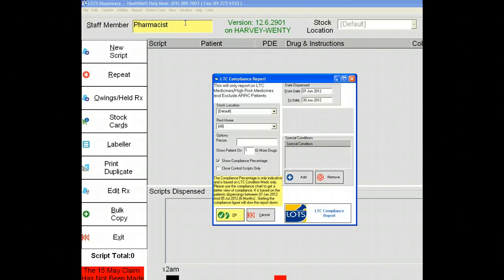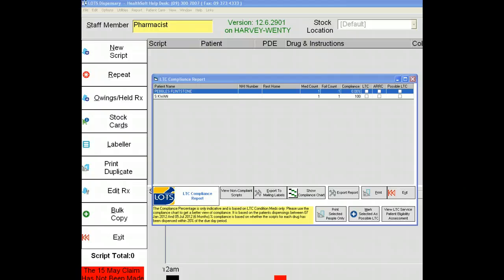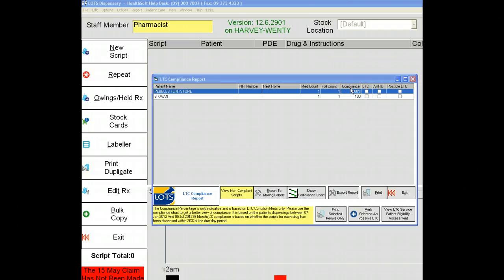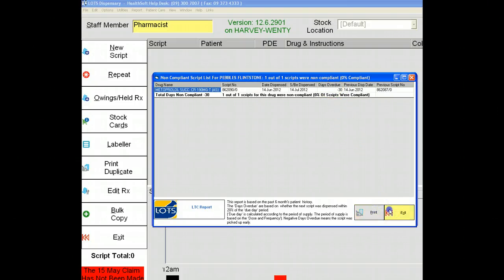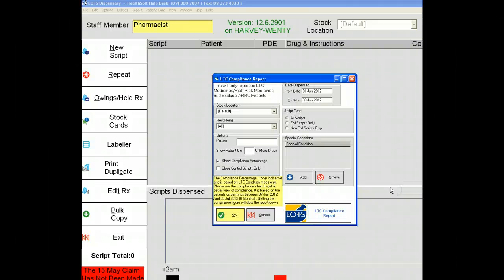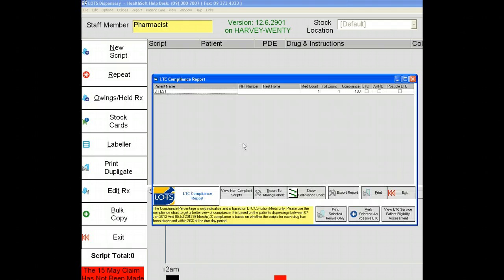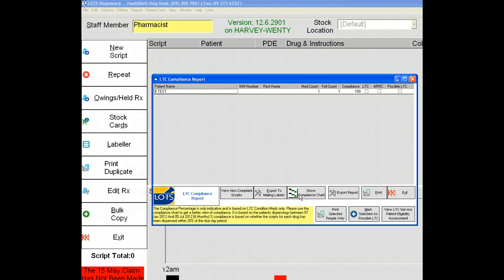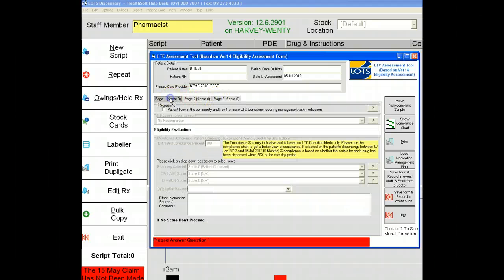LOTS LTC Report for Compliance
Identifying Patient Compliance is easy with LOTS LTC report.